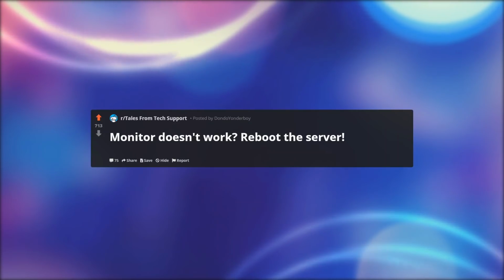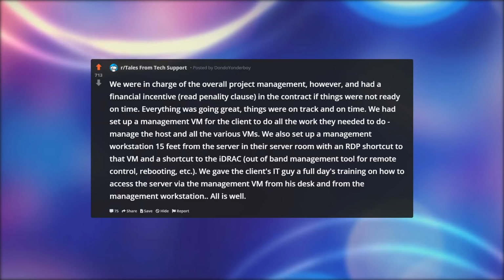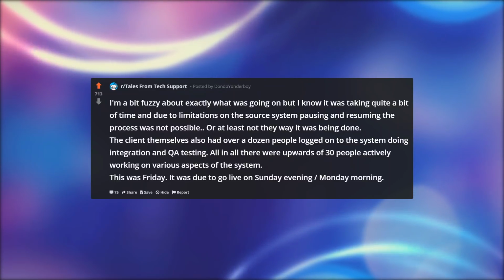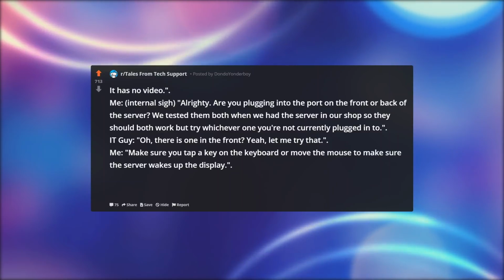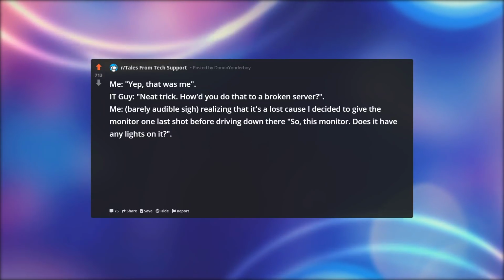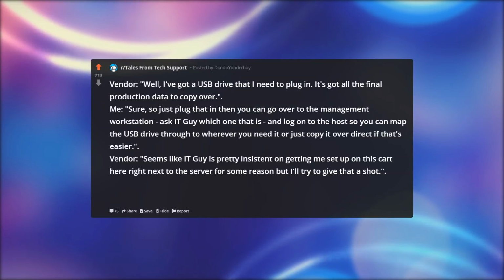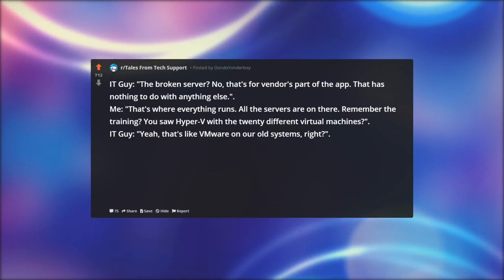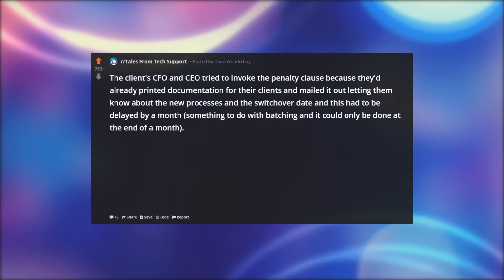MONITOR DOESN'T WORK? REBOOT THE SERVER! | Tales From Tech Support